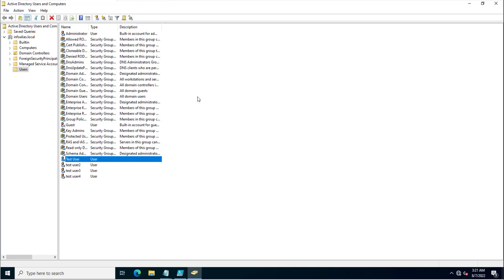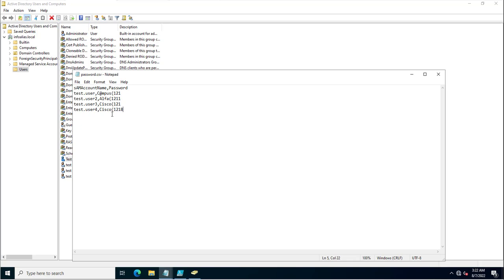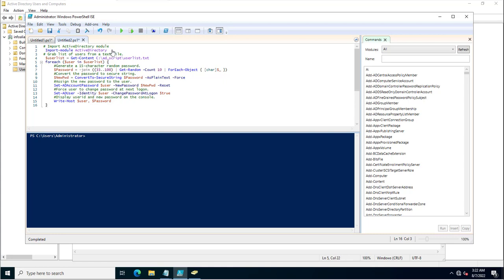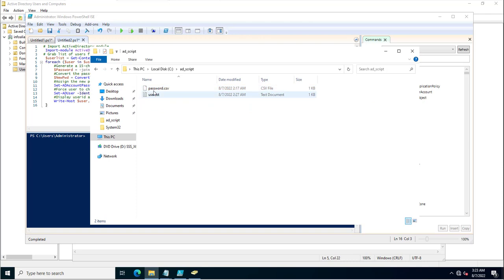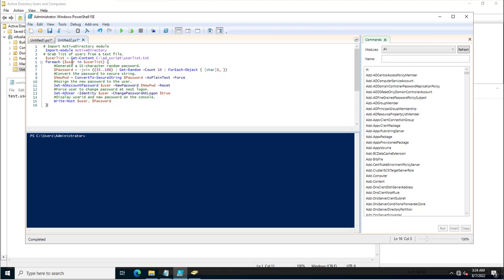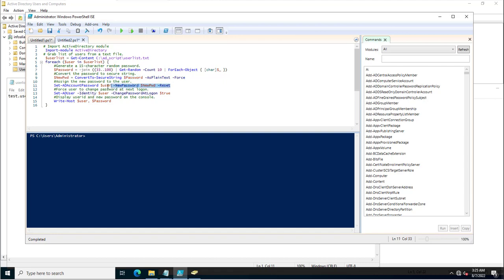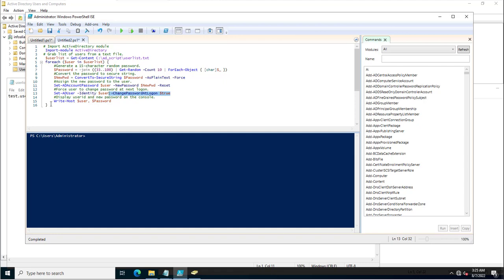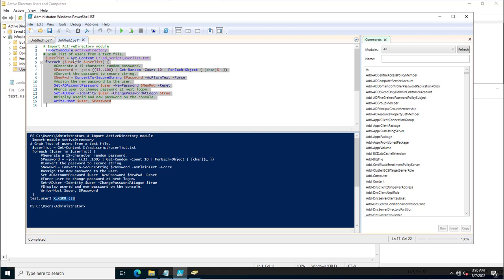Random password for Bulk ad user powershell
In this video , I have created a powershell for bulk user password reset. Here Password will be assigned randomly.  Active directory user will be picked from txt file and it assign the strong password as per mentioned script.